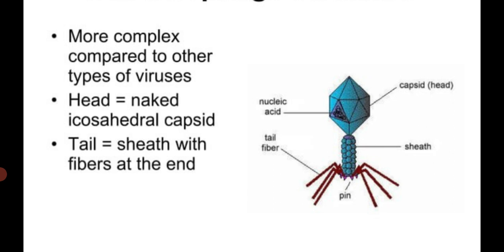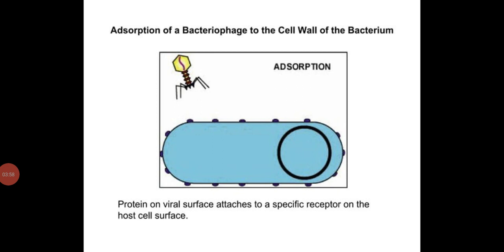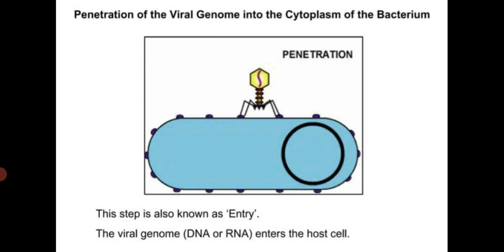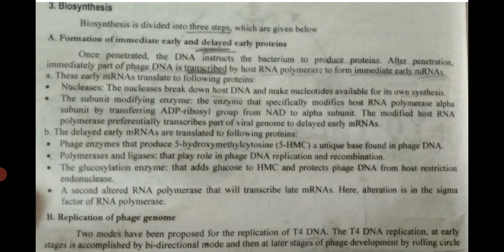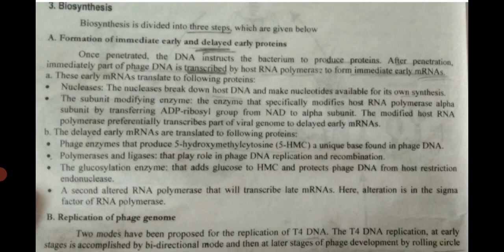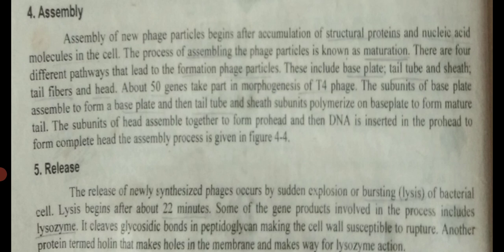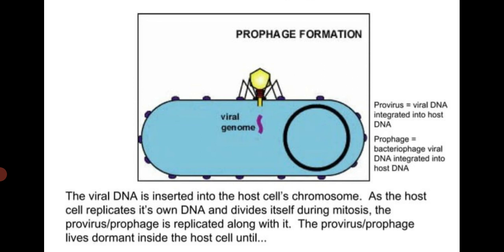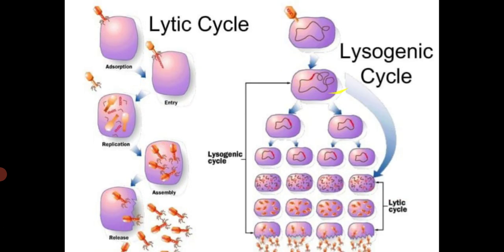Viral Multiplication ..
multiplication
lytic cycle
Attachment

It is the first step of viral replication. The virus attaches to the cell membrane of the host cell. It then injects its DNA or RNA into the host to initiate infection. In animal cells these viruses get into the cell through the process of endocytosis which works through fusing of the virus and fusing of the viral envelope with the cell membrane of the animal cell and in plant cells it enters through the process of pinocytosis which works on pinching of the viruses.

Entry

The cell membrane of the host cell invaginates the virus particle, enclosing it in a pinocytotic vacuole. This protects the cell from antibodies like in the case of the HIV virus.

Uncoating

Cell enzymes (from lysosomes) strip off the virus protein coat. This releases or renders accessible the virus nucleic acid or genome.

Transcription / mRNA production

For some RNA viruses, the infecting RNA produces messenger RNA (mRNA), which can translate the genome into protein products. For viruses with negative stranded RNA, or DNA, viruses are produced by transcription then translation.

The mRNA is used to instruct the host cell to make virus components. The virus takes advantage of the existing cell structures to replicate itself.

Synthesis of virus components

The components are manufactured by the virus using the host's existing organelles:

Viral proteins: Viral mRNA is translated on cellular ribosomes into two types of viral protein:

Structural: proteins which make up the virus particle

Nonstructural: proteins not found in the virus particle, mainly enzymes for virus genome replication

Viral nucleic acid (genome replication): New viral genomes are synthesized; templates are either the parental genome or newly formed complementary strands, in the case of single-stranded genomes. These genomes are made by either a viral polymerase or (in some DNA viruses) a cellular enzyme, particularly in rapidly dividing cells.

Virion assembly

A virion is simply an active or intact virus particle. In this stage, newly synthesized genome (nucleic acid), and proteins are assembled to form new virus particles.

This may take place in the cell's nucleus, cytoplasm, or at plasma membrane for most developed viruses.

Release (liberation stage

The viruses, now being matured are released by either sudden rupture of the cell, or gradual extrusion (force out) of enveloped viruses through the cell membrane.

The new viruses may invade or attack other cells, or remain dormant in the cell. In the case of bacterial viruses, the release of progeny virions takes place by lysis of the infected bacterium. However, in the case of animal viruses, release usually occurs without cell lysis.